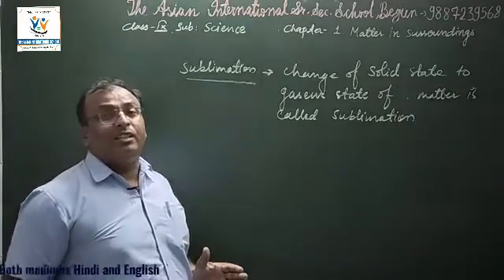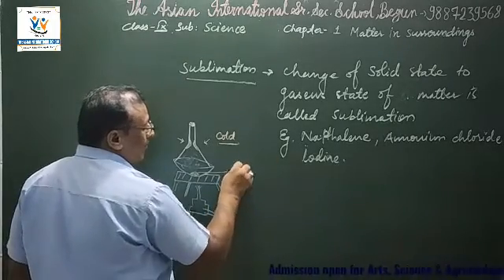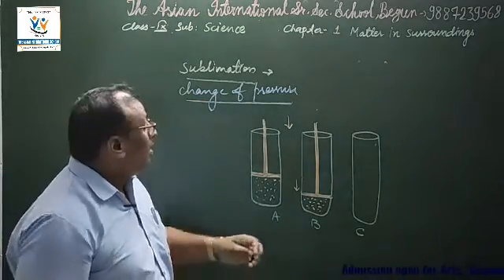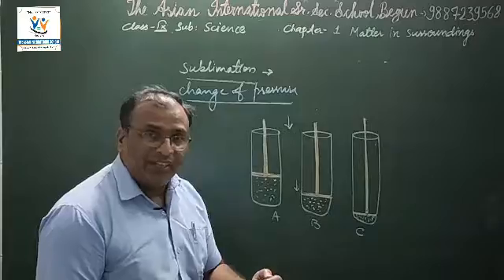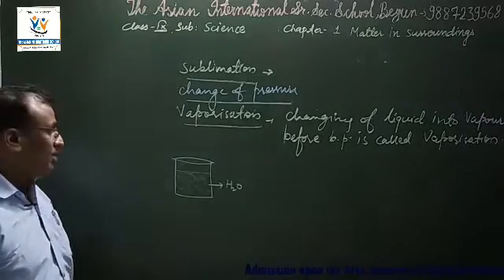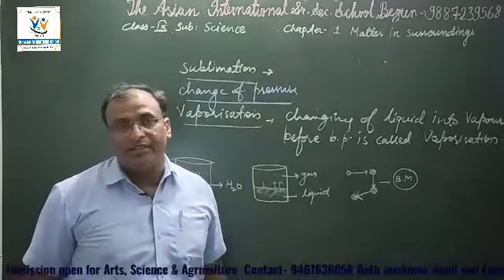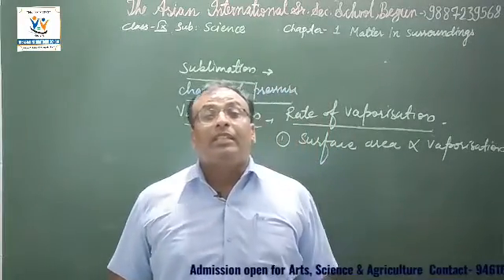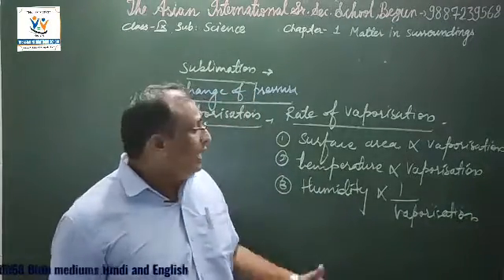Matter in surrounding Part 4 Class 9 Science The Asian International Sr. Sec. School Begun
The Asian International Sr. Sec. School Begun
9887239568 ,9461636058